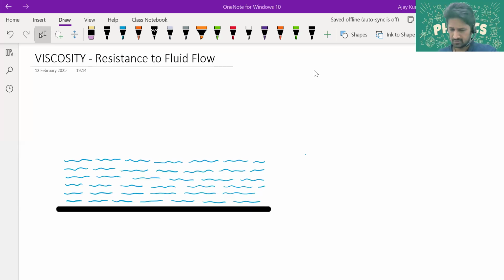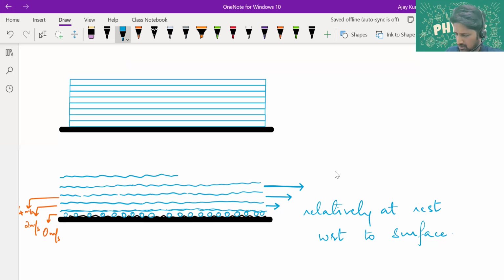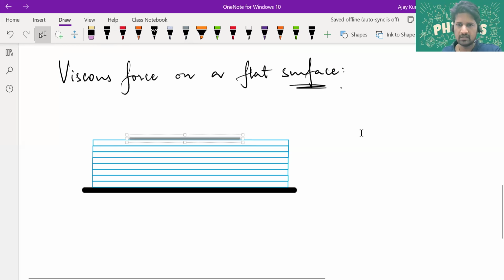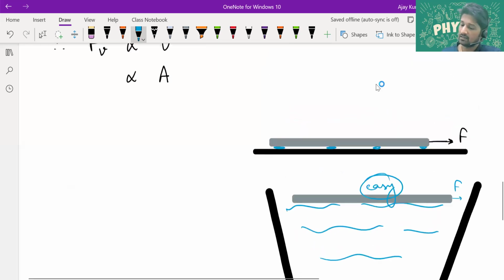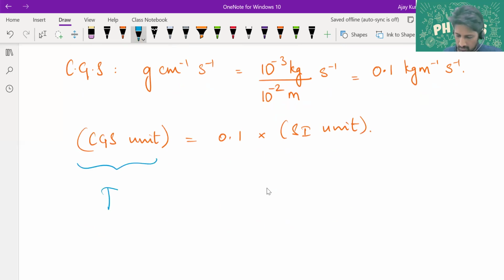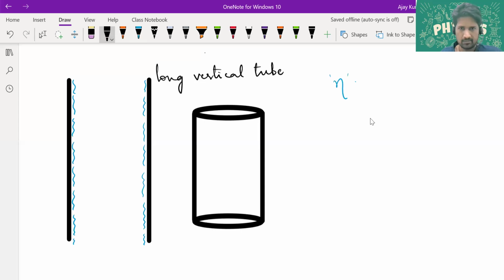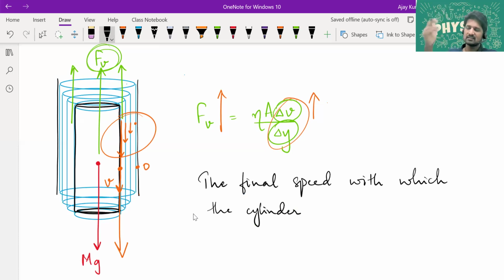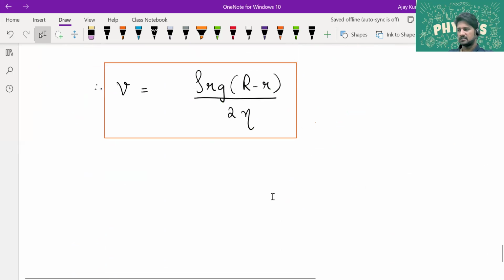Fluid Mechanics L16 | Viscosity, Laminar Flow, Viscous Force, Velocity Gradient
In this lecture, we discuss about viscosity of fluids. We discuss laminar flow, no slip condition or boundary layer condition, and the expression for viscous force on a flat surface and solve problems based on it.